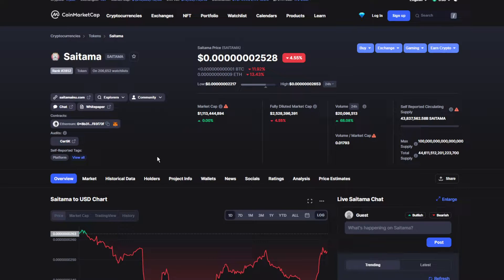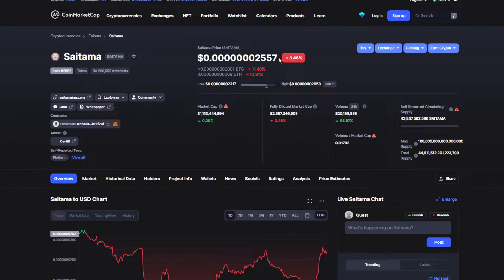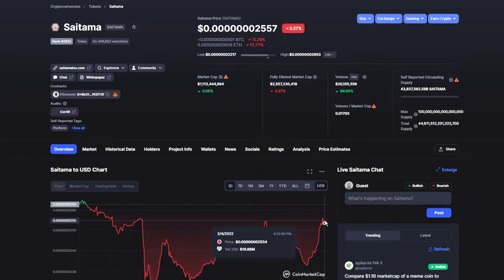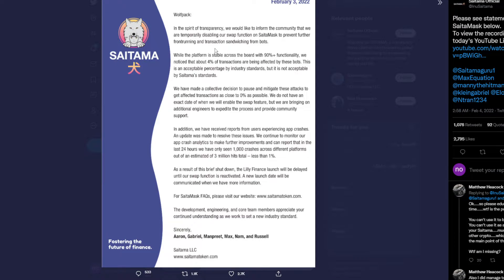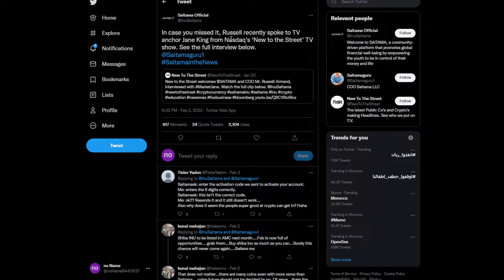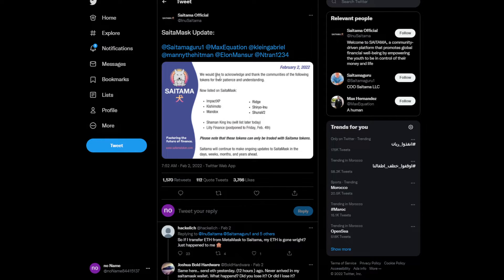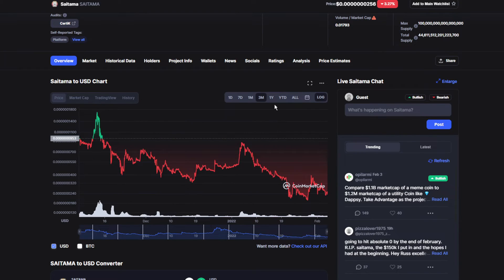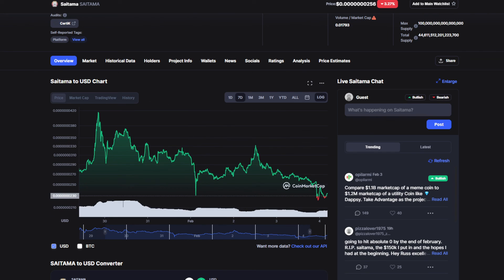SAITAMA INU MASSIVE NEWS: HOLDERS GET READY!! PRICE SKYROCKET! (PRICE PREDICTION UPDATE TODAY 2022)